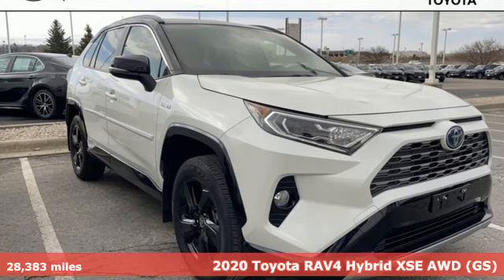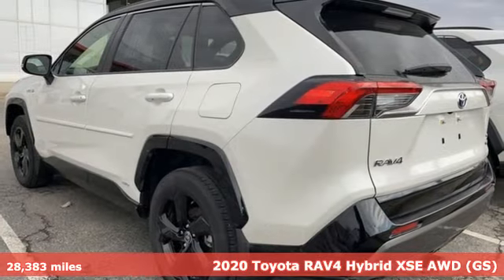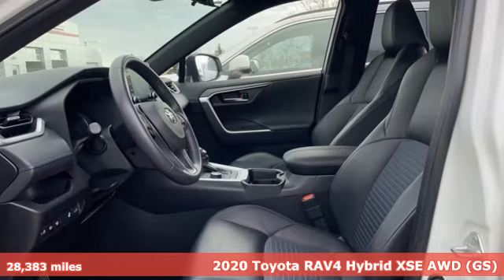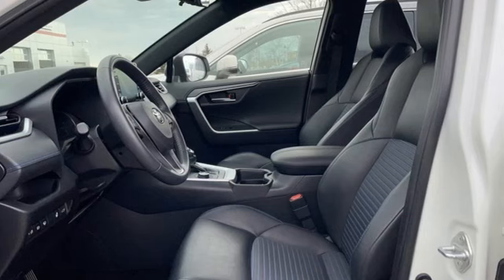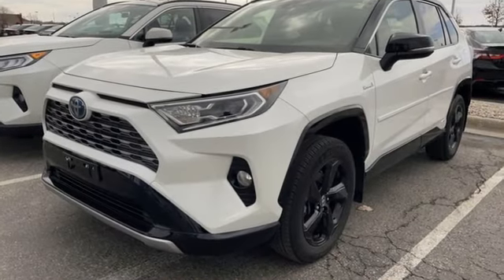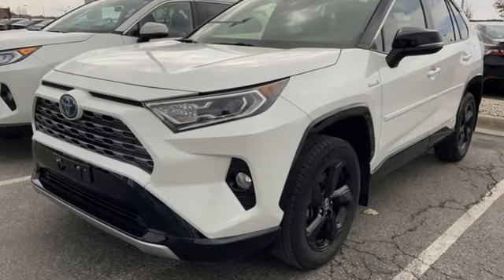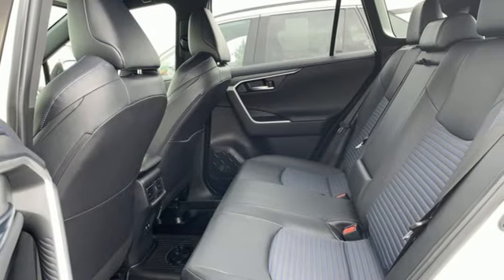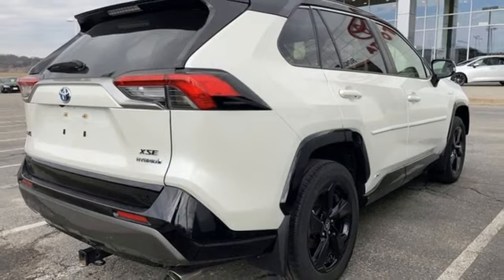Used 2020 Toyota RAV4 Hybrid Rochester, MN X9822 - SOLD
Year: 2020
Make: Toyota
Model: RAV4 Hybrid
Trim: XSE
Engine: 2.5L 4-Cylinder
Transmission: eCVT
Color: White
Interior: Black
Mileage: 28383
Stock #: X9822
VIN: JTMEWRFVXLJ037261
Certified. Recent Arrival! Collision Warning System, Adaptive Cruise Control, Leather Seats, Heated Seats, Blind-Spot Monitors, Lane Keeping Assist, Touchscreen Controls, Backup Camera, Apple CarPlay, Android Auto, Bluetooth Hands Free, AWD, 4WD, Sunroof/Moonroof, Portable Audio Connection, Sirius Radio, Power Liftgate, Cruise Control, Multizone Climate Control, Power Package, Heated Steering Wheel, ABS brakes, Alloy wheels, Automatic temperature control, Electronic Stability Control, Front dual zone A/C, Front fog lights, Heated 3-Spoke Leather Steering Wheel, Power driver seat, Radio: Audio Plus, Rain Sensing Front Wipers, Rear window defroster, Remote keyless entry, Steering wheel mounted audio controls, Traction control, XSE Grade Weather Package. Clean CARFAX.brbrBlizzard Pearl w/Midnight Black Roof 2020 Toyota RAV4 Hybrid XSE AWD AWD 41/38 City/Highway MPGbrbrToyota Certified Used Vehicles Details:brbr * Warranty Deductible: $0br * Limited Warranty: 12 Month/12,000 Mile (whichever comes first) from TCUV purchase datebr * Limited Comprehensive Warranty: 12 Month/12,000 Mile (whichever comes first) from certified purchase date. Roadside Assistance for 7 Year / 100,000 Milebr * Transferable Warrantybr * 160 Point Inspectionbr * Vehicle Historybr * Roadside Assistancebr * Powertrain Limited Warranty: 84 Month/100,000 Mile (whichever comes first) from TCUV purchase datebrbrbrStop by, call, or email us today at Rochester Toyota. We look forward to earning your business.

Address:
4365 Canal Place Southeast